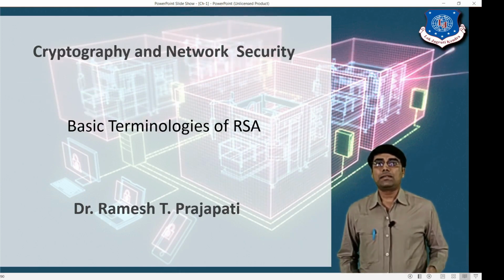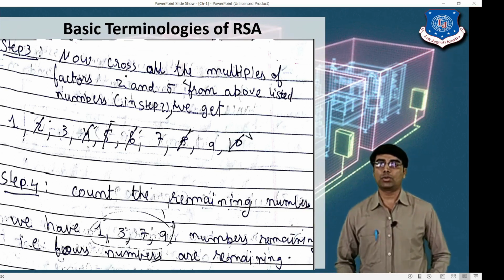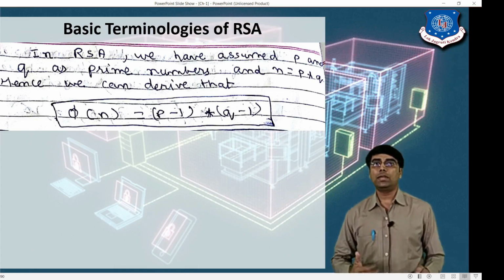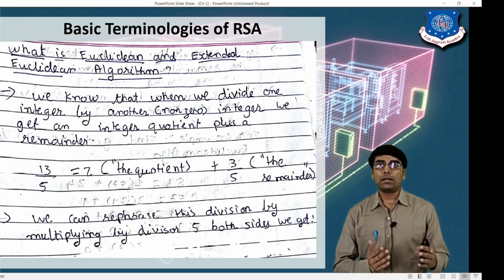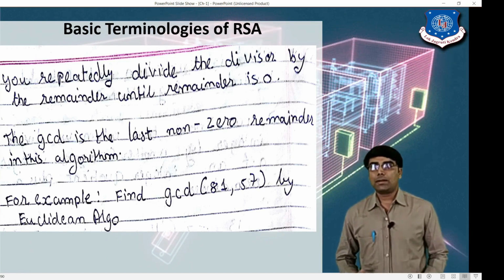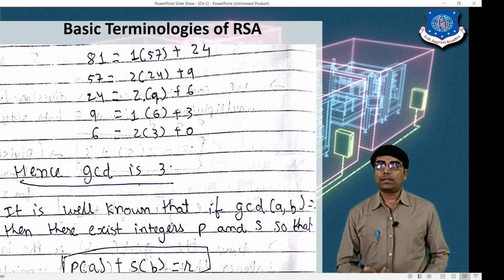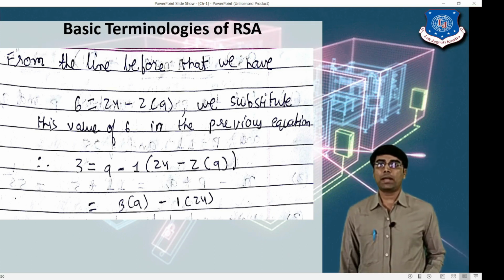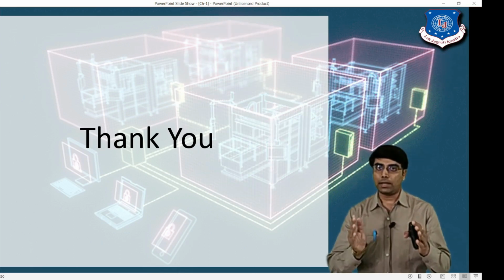Lec-22_Basic Terminologies of RSA| Information Security | Computer Engineering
Basic Terminologies of RSA# Information Security Computer Engineering LJ Institute of engineering and technology ljiet Gujarat Technological University GTU GATE(DataBase Management System) GPSC(Computer Engineering)